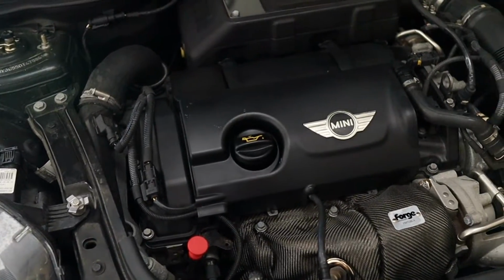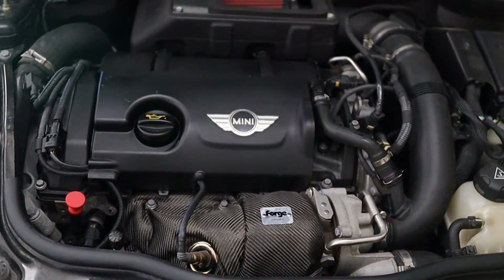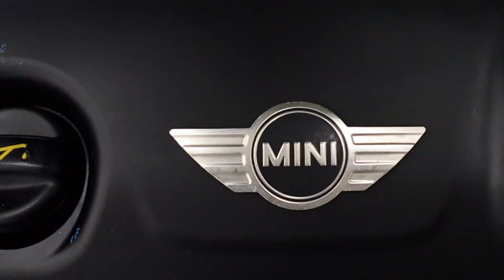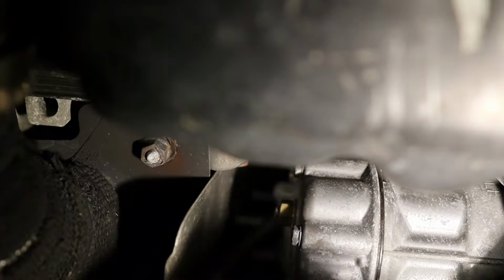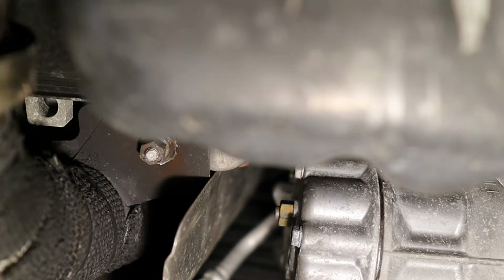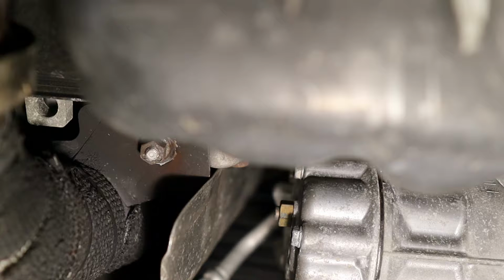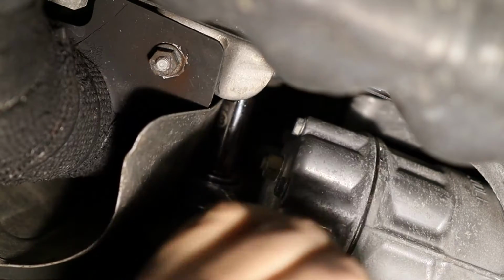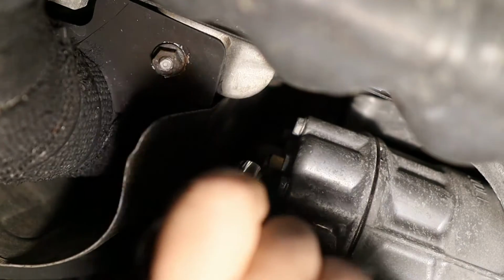What is that Sound? Tracking down a rattle in the Mini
Starting experiencing a rattle at cold start on the Mini. Working on finding and fixing it.

24001498-Stereo Nuts - Slow Motion (Main NO VOX)
Artist
Stereo Nuts / Invisible Warrior / Audioinfinity / Alexander Stroganov
HAAWK for a 3rd Party; HAAWK Publishing, and 1 Music Rights Societies